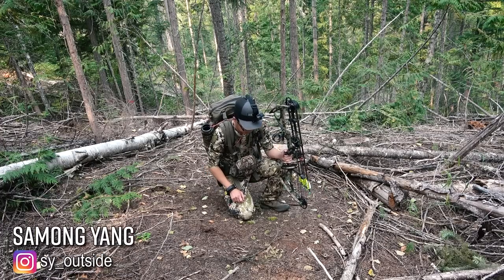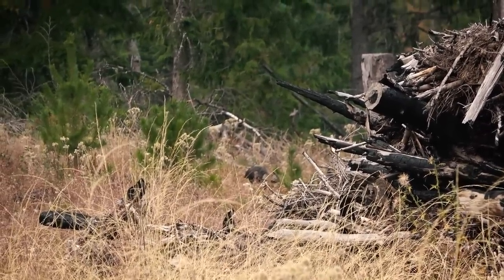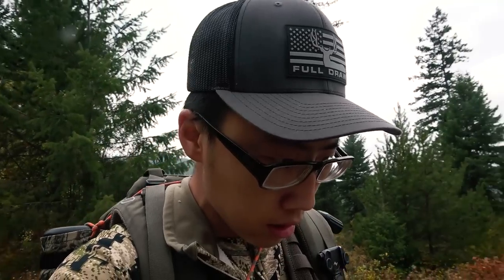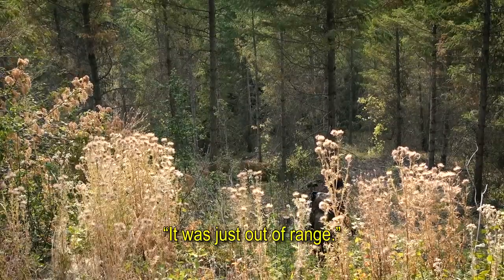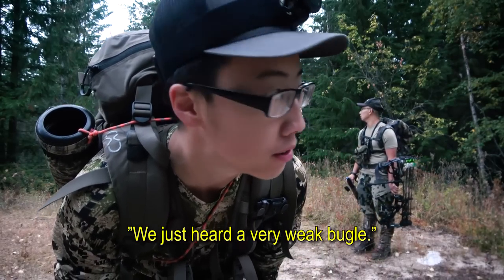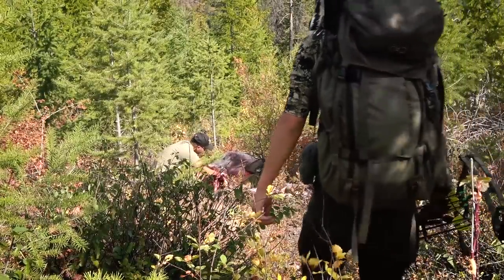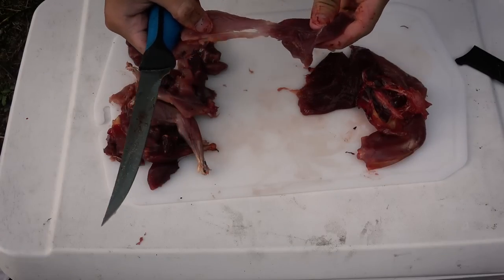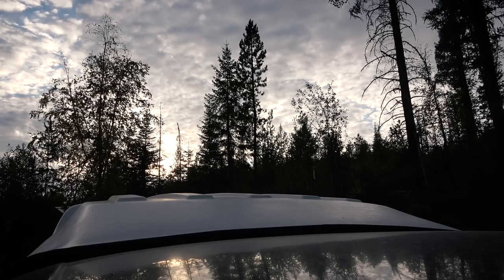HEAVY PACKS - Washington Archery Elk Hunt (Spruce Grouse Catch & Cook) | 2020 Hunting Season EP.07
Elk season is relatively short in Washington, so I'm back out in the mountains in search of a bull elk... any elk if I'm being honest. This is the second video of a three-part series of my archery elk season in Washington. My cousin is able to notch his tag on a cow elk on the evening that I had to return home so I was unable to experience that hunt with him. However, I enjoyed two heavy packouts and good food with him.

As of the upload of this video, we are at 33,056 subscribers!

* * * BlackOvis is where I purchase a lot of my hunting gear.

Main Camera Setup:
• Camera: Sony AX53
• Microphone: Rode Videomicro
• Tripod: Vanguard 233AP

Other Cameras:
• Go Pro Hero 6 Black
• Mic Adapter

Bow Setup:
• Bow: Bowtech Admiral 60lbs
• Sight: Trophy Ridge 5-Pin
• Rest: Trophy Ridge Whisker Biscuit
• Arrow: Victory RIP TKO
• Broadhead: G5 Montec
• Release: Tru-Fire

Optics:
• Binos: Vortex Diamondback HD 10x42
• Spotting Scope: Vortex Razor 27-60x85
• Rangefinder: Vortex Razor HD 4000

• Bino Harness: Badlands Bino XR

• Bugle Tube: Rocky Mountain Hunting Calls Bully Bull Extreme Tube
• Diaphragm: Rocky Mountain Hunting Calls Champ

ABOUT ME
My name is Samong, and I am an avid outdoorsman who creates hunting and other outdoor videos on YouTube. My videos primarily consist of what Eastern Washington has to offer hunters, fishermen, and other outdoor enthusiasts, but when opportunities arise, I will wonder outside of Washington for more outdoor adventures. Regardless of where I am, I strive to entertain, teach, and inspire my viewers to get outside and enjoy the outdoors.